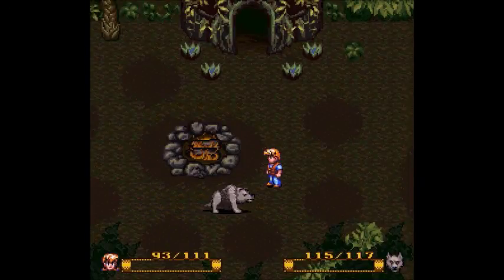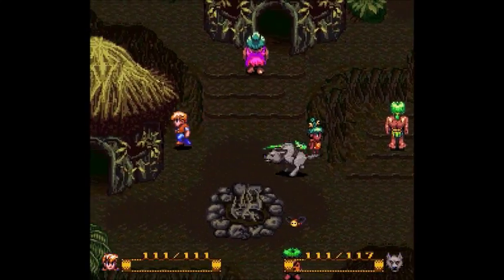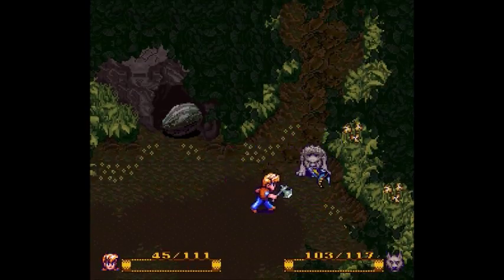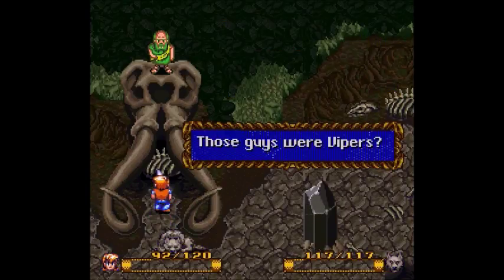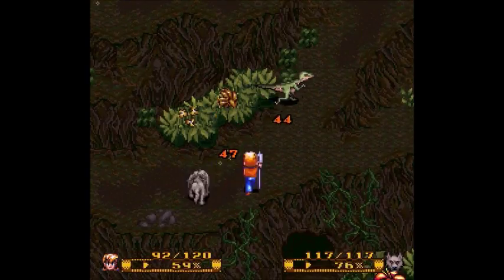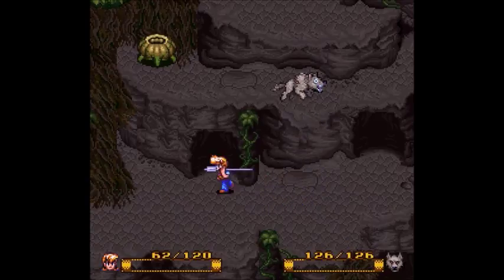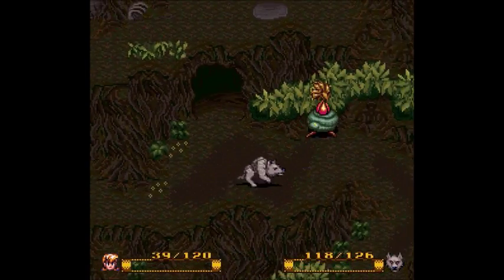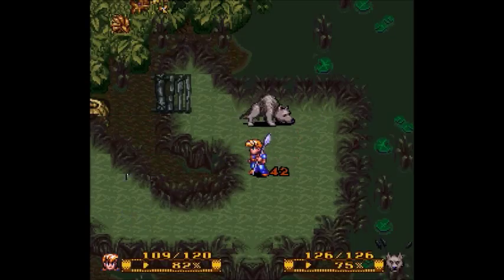Tryth Plays Secret of Evermore, part 3 - Steam Vents Don't Work That Way!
FIrst time recording while playing in a long time. Seemed to go okay, though.

Too tired to write a witty promo, so buy a book. Please.